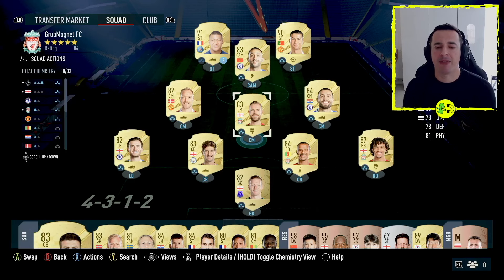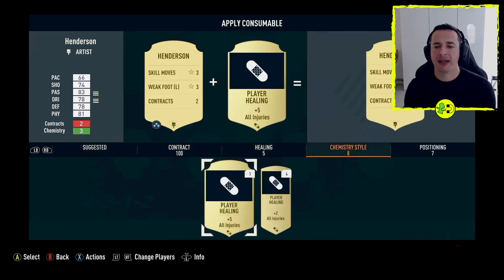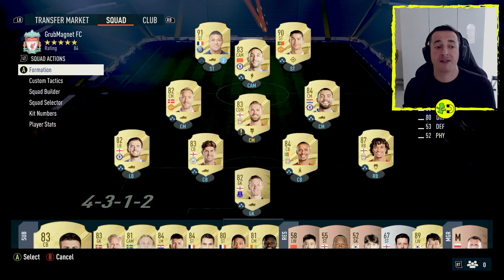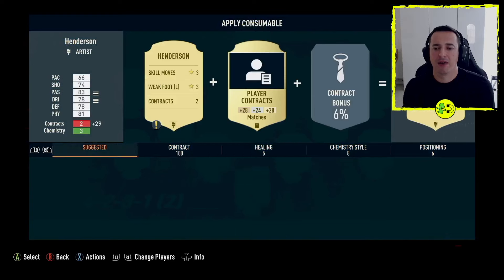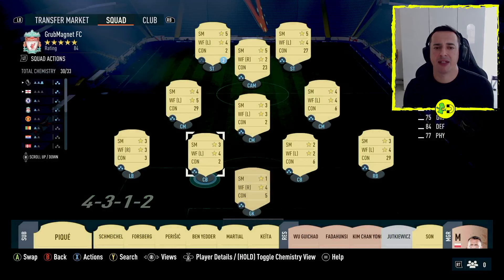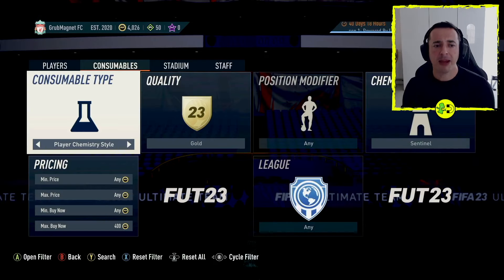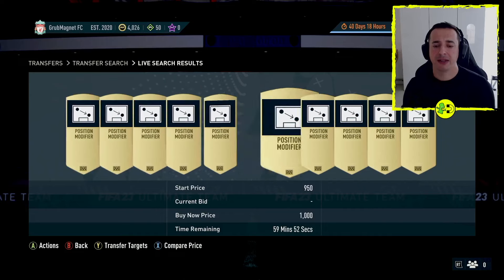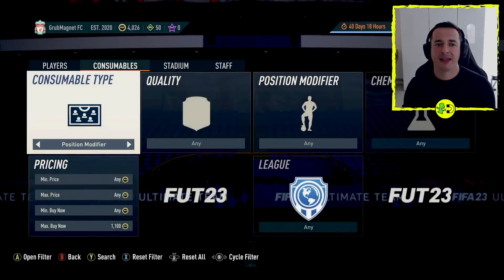FIFA 23 How to Change Player Position Ultimate Team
Here's how to change player position in FIFA 23 Ultimate Team. I show this on Xbox Series X, but the principle is the same on any platform.

In order to change player position, you need to buy a consumable from the transfer market. I show you how to do this. It's also important to note that position changes are more limited than FIFA 22! Not every player can change player position, but some can move from central to right or left which wasn't an option in FIFA 22.

I recorded this video on Xbox Series X. But the process is the same on other platforms like PC, PS4, PS5, etc.

If you found this FIFA 23 How to Change Player Position Ultimate Team video useful, please thumbs up it and look at the rest of my channel for other tutorials and let's plays. Thanks!